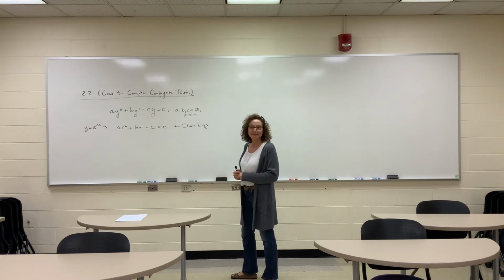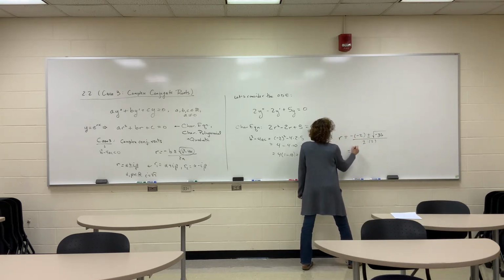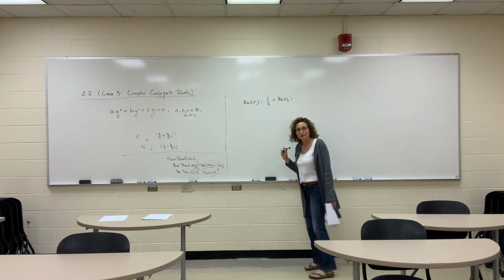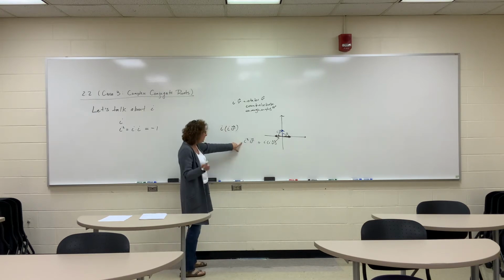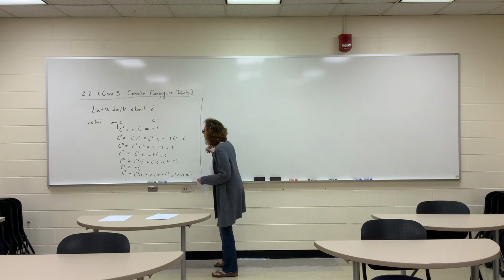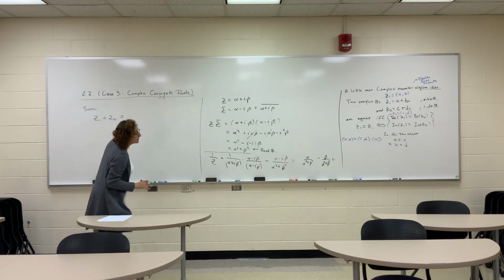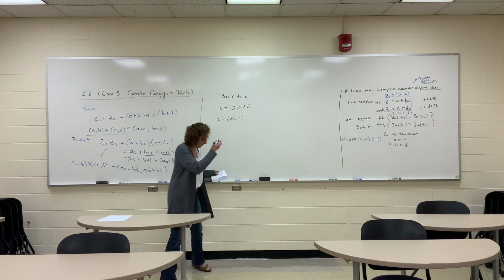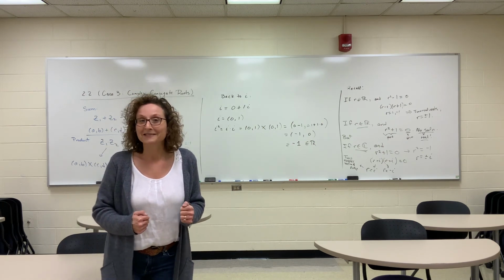Sec 2.2 (Case 3: Complex Conjugate Roots) part4